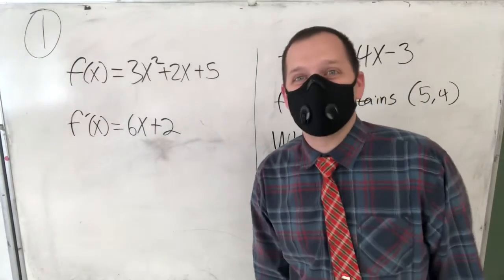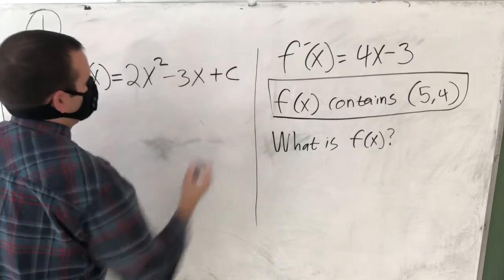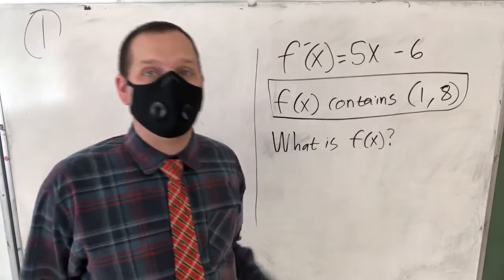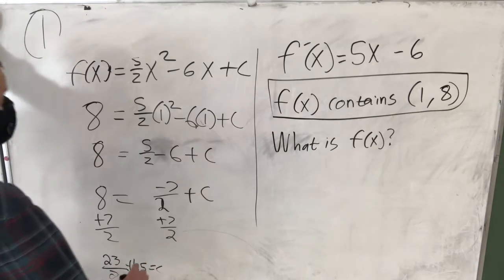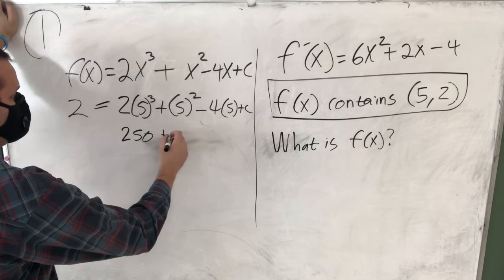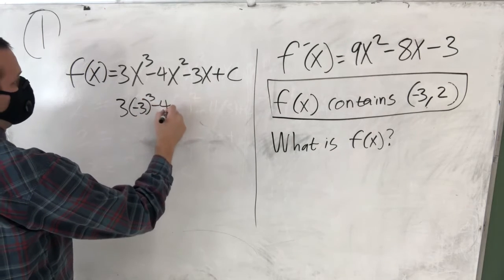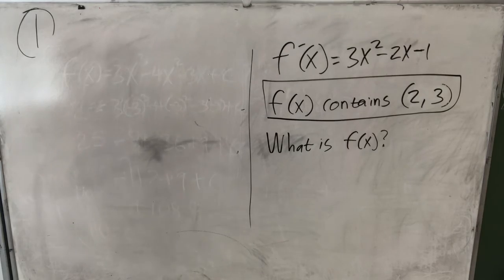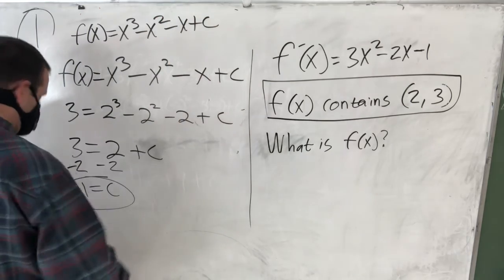Integration to find C calculus AP IB